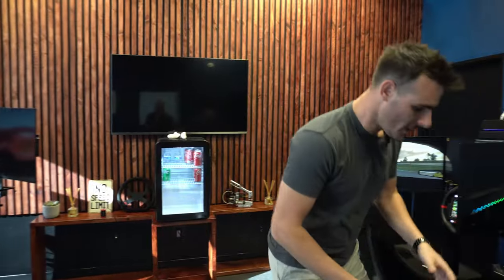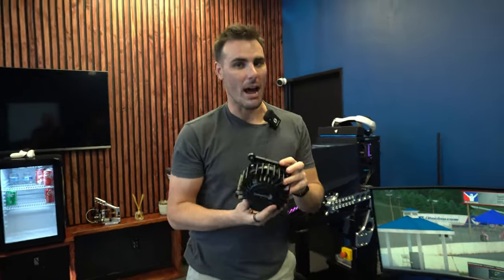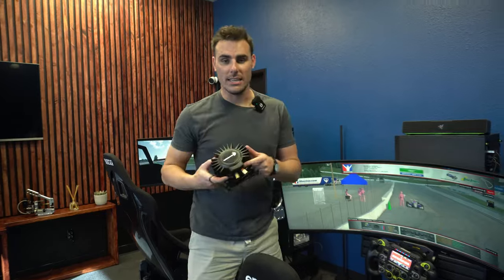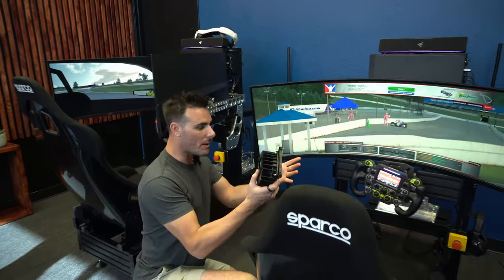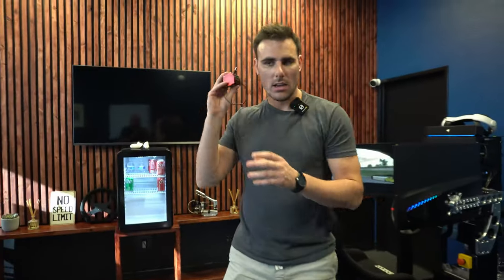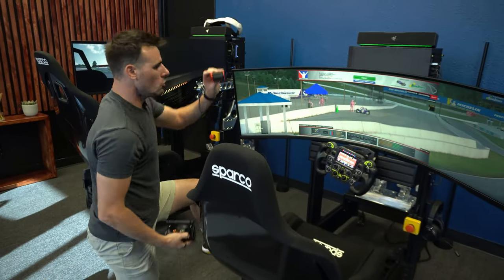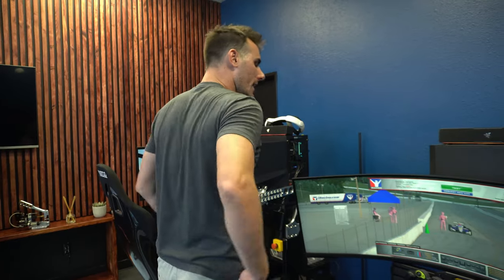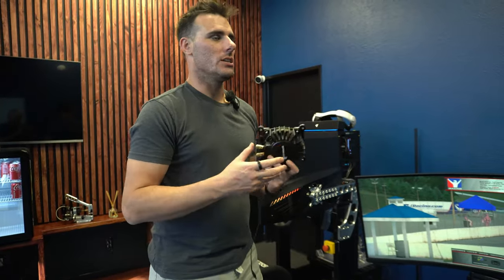BUTTKICKER Is Ruining Your Racing Sim!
Are you looking to put haptic shakers on your racing simulator? Many drivers add Buttkickers or other haptic pucks to their simulator and it's incredibly easy to over-do it.

In this video, Lawrence talks about the optimal amount of haptic shakers to use on your racing simulator, the model to use, and why using to many is not helping you out.

Recommend this video in the Facebook groups and other places.

Timestamp:
00:00:00 - Intro
00:00:06 - What Drivers Do With Haptics
00:00:38 - Why Using Too Many Haptics Isn't A Good Idea
00:00:55 - Why Don't You Want To Use Too Many Shakers?
00:01:45 - What We Learned Through Testing...
00:01:58 - What To Use On The Front Of Your Simulator
00:02:20 - How To Get GOOD ABS Feedback
00:02:38 - The Ultimate Setup
00:03:24 - Don't Make This Mistake
00:03:50  - Closing